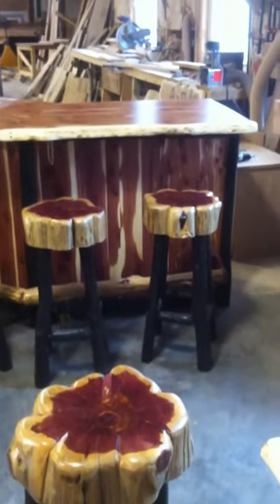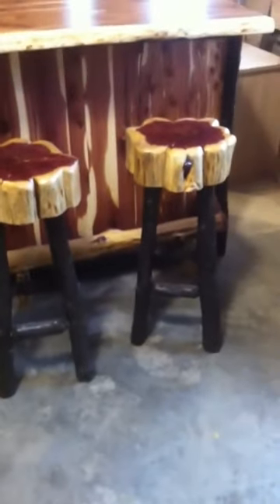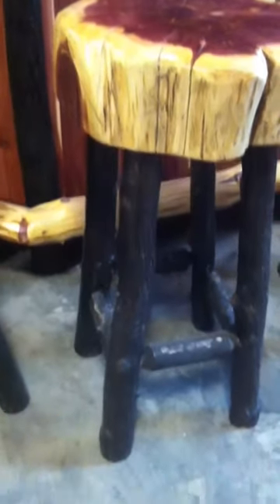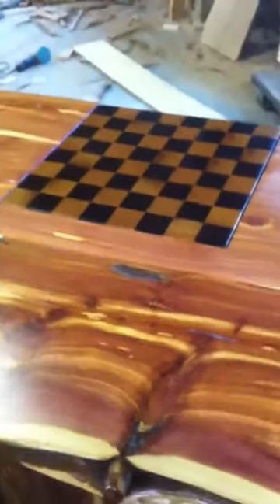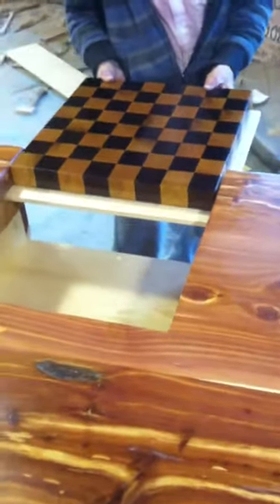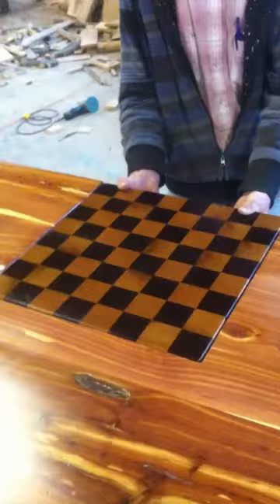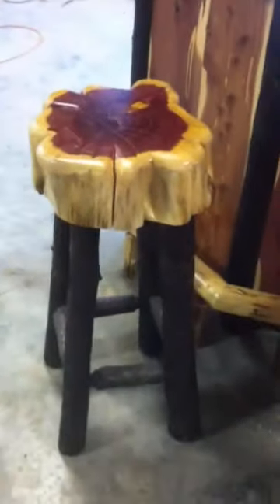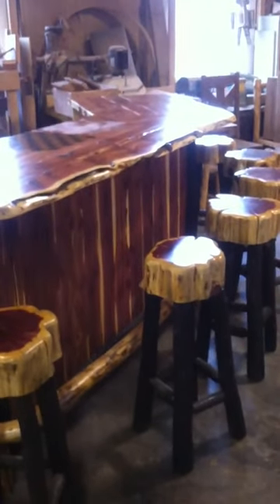Custom Rustic Bar by Niangua Furniture